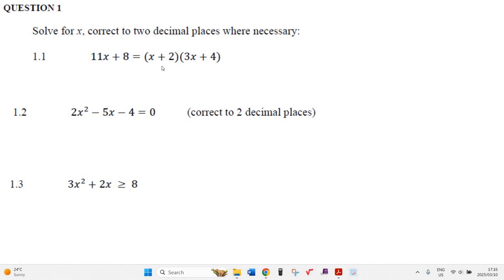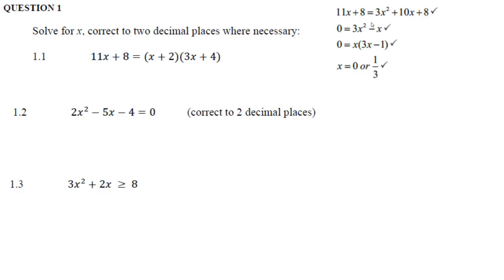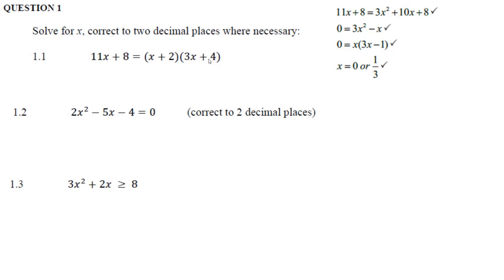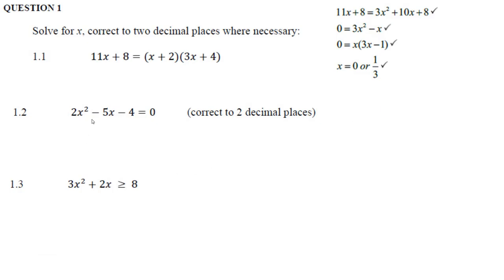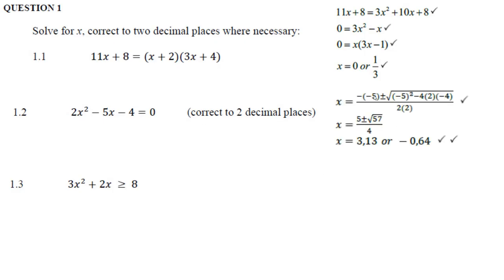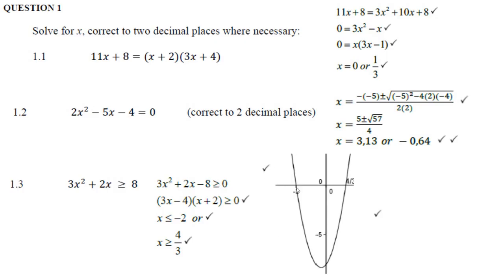Solve Quadratics Q1 1 to Q1 3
Solve quadratics Grade 11